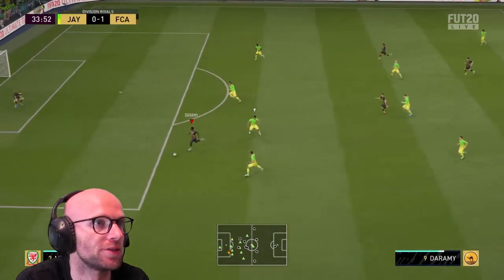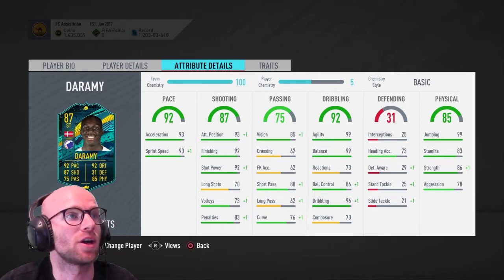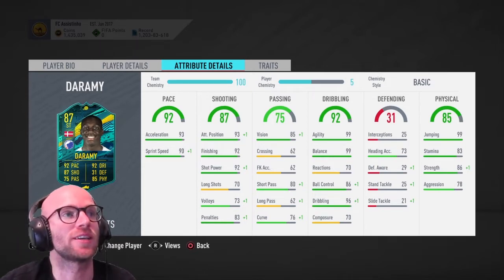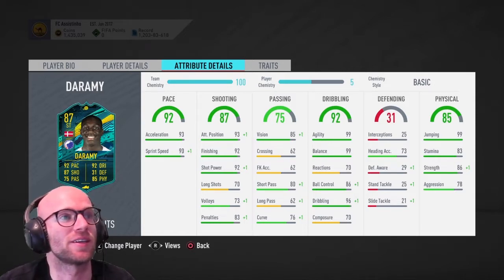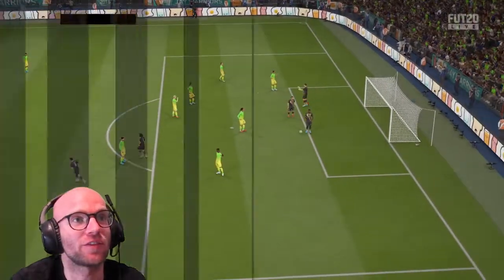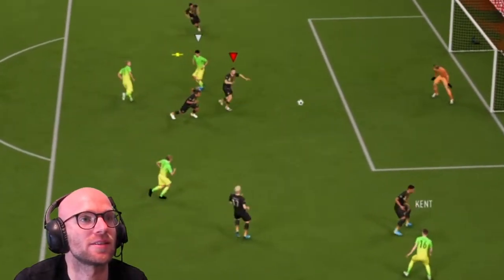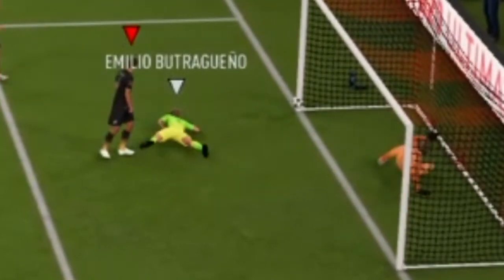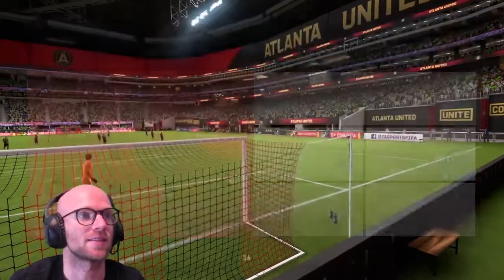PHENOMENAL GOAL SCORING MACHINE!!! FIFA 20: 87 PLAYER MOMENTS DARAMY PLAYER REVIEW! 35,000 COIN SBC!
- PLAYER MOMENTS DARAMY FIFA 20
- 87 PLAYER MOMENTS DARAMY FIFA 20
- PLAYER MOMENTS DARAMY REVIEW FIFA 20
- DARAMY FIFA 20
- 87 PLAYER MOMENTS DARAMY
- PLAYER MOMENTS
- MOHAMMED DARAMY
- 87 PLAYER MOMENTS DARAMY PLAYER REVIEW FIFA 20

Mohammed Daramy was the proud winner of the FIFA Stay & Play Cup and has been awarded with the biggest card boost in FUT history! His bronze 57 rated card ha been upgraded to an 87 rated phenomenal card for only 35,000 coins in SBC value!